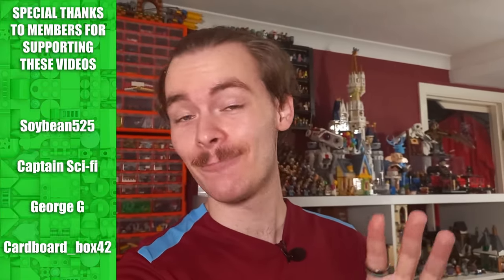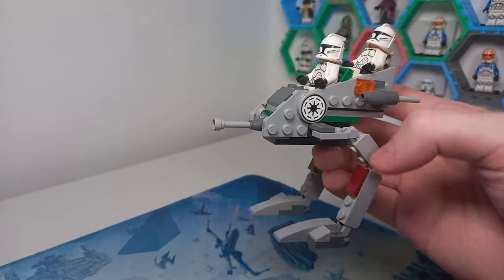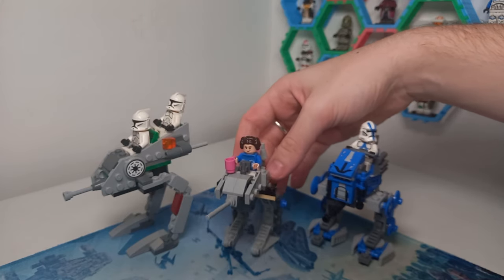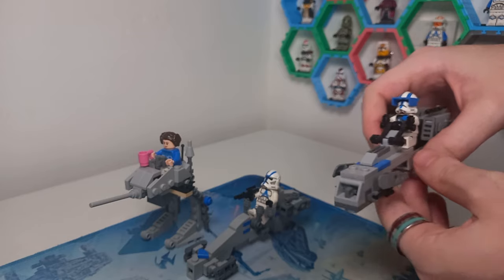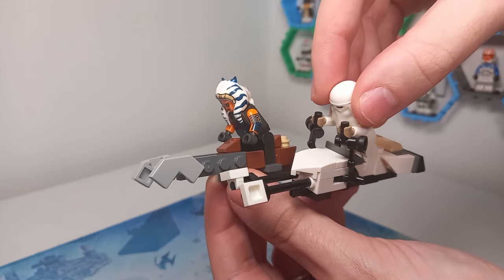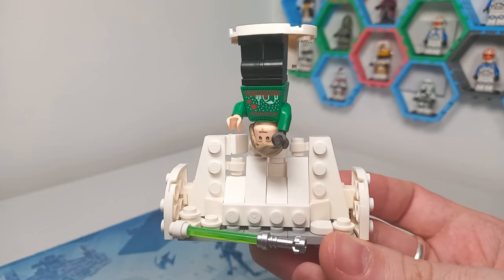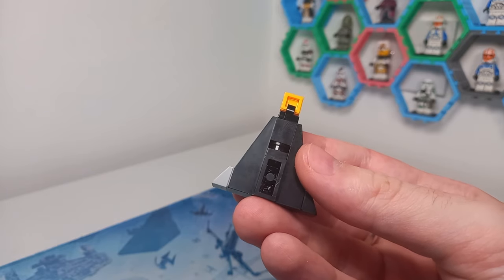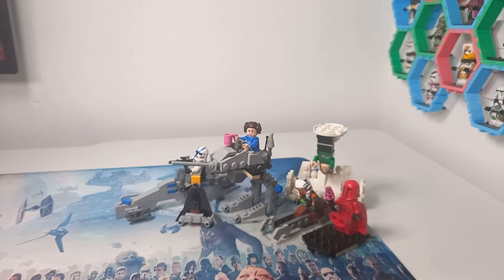LEGO Star Wars 2024 Advent 75395 Alternate Builds